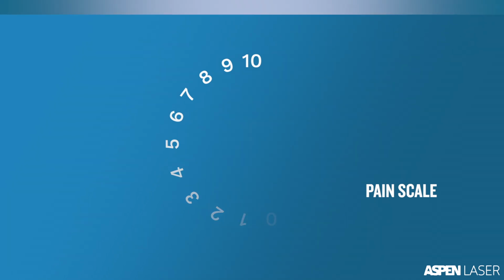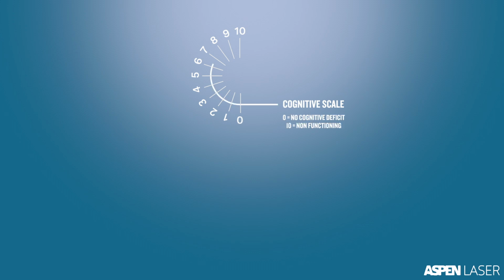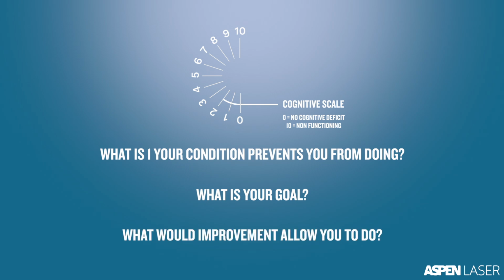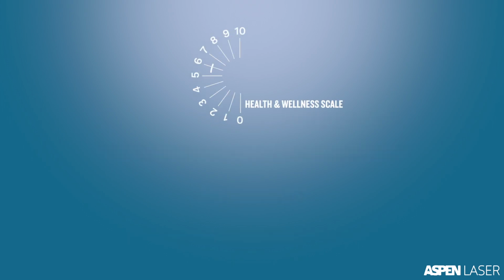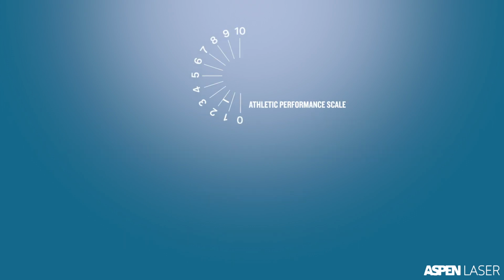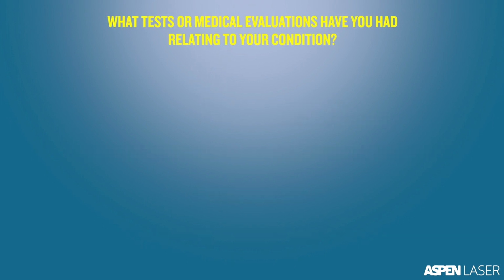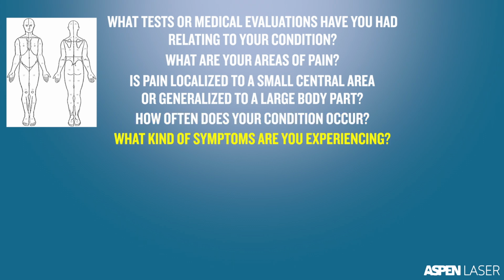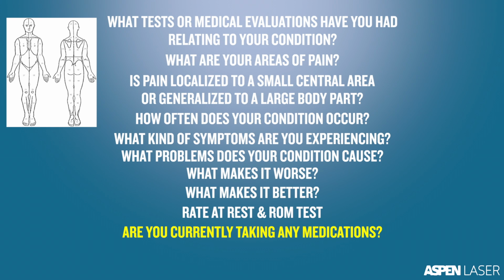Aspen Laser Training: Growing Your Practice (Intake Form)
With over 35 years of experience in Photomedicine, Aspen Laser has developed the perfect Class IV Laser Therapy System for your practice. Combining three proven therapeutic wavelengths (810nm, 980nm, 1064nm), with an easy to use interface and ergonomic therapy handpiece, the Aspen Laser delivers effective results in minutes.